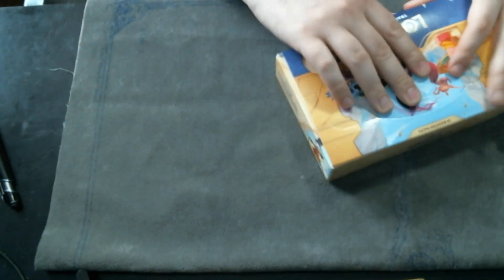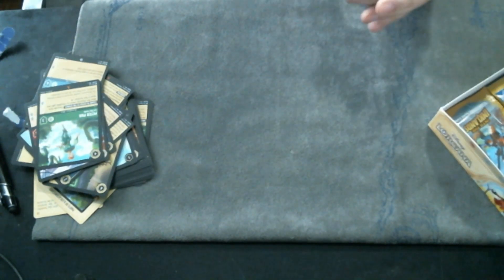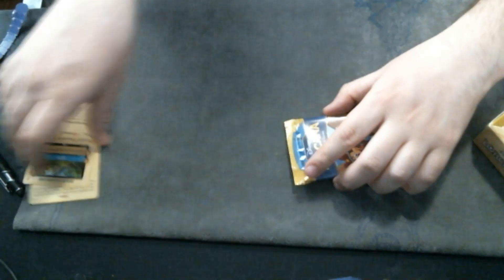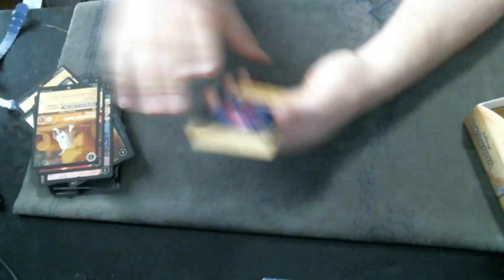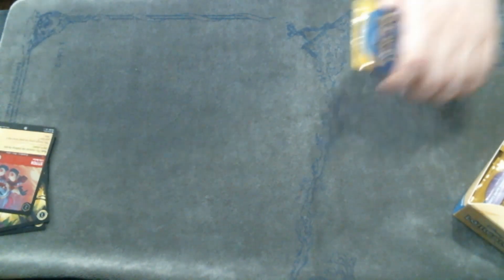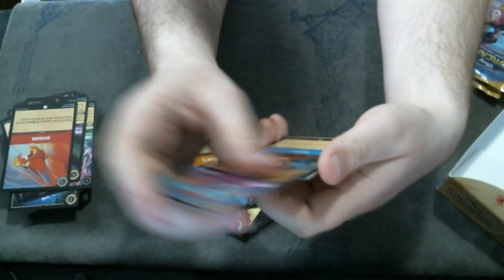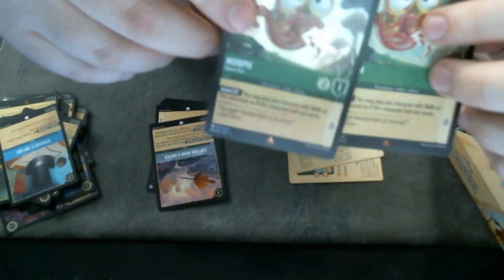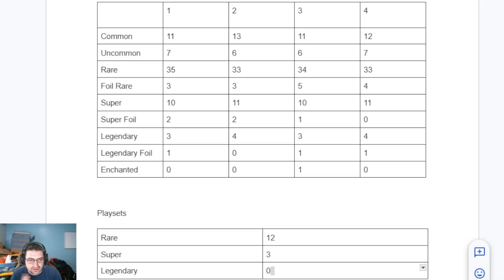I bought a Case of Into the Inklands!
Standard opening up pack video with commentary and bad webcam

with that said i hope its still entertaining for ya'll

Lets ride the waves of disappointment and excitment together